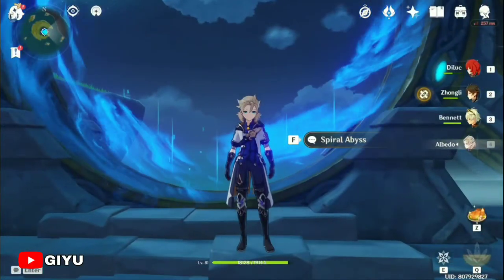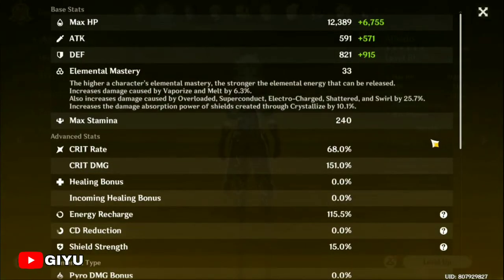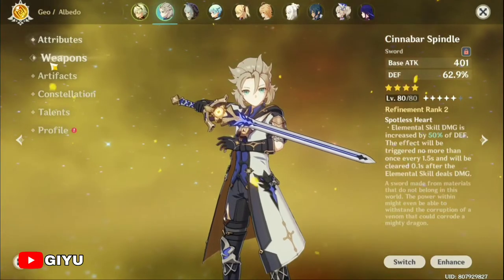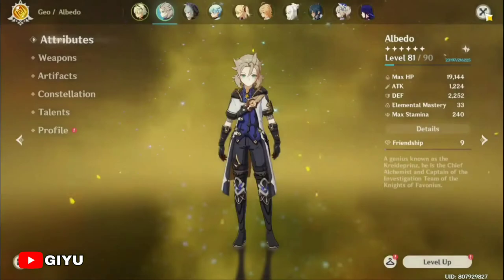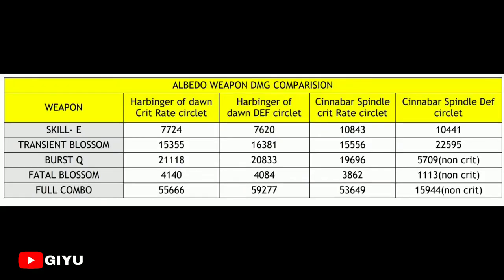Cinnabar Spindle vs Harbinger of dawn DMG comparision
wish you all to get the character you want
0:00 Intro
0:27 Crit circlet- Harbinger of dawn
1:00 Def circlet- Harbinger of dawn
1:34 Crit circlet- Cinnabar spindle
2:15 Def circlet- Cinnabar spindle
2:52 Dmg comparison chart & Conclusion

here is instagram meme page